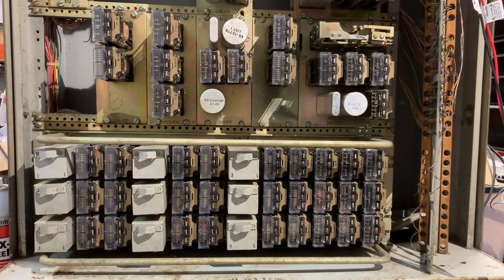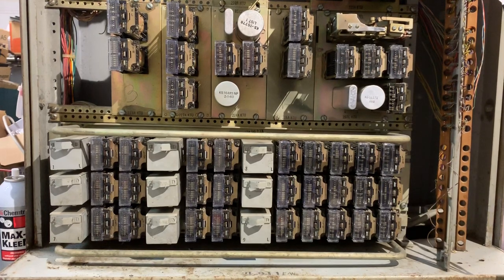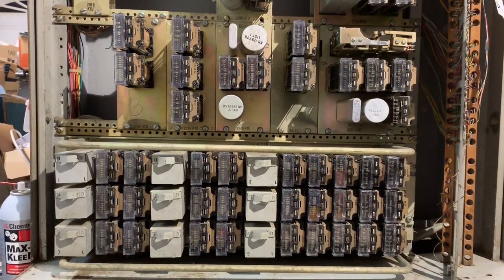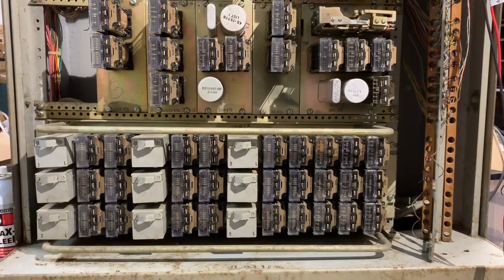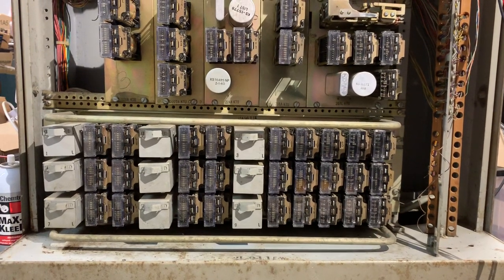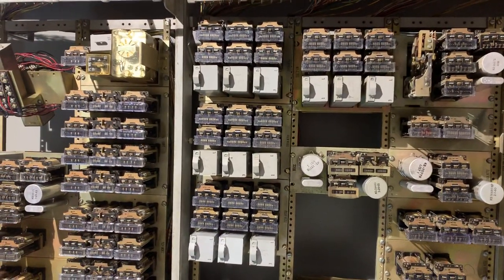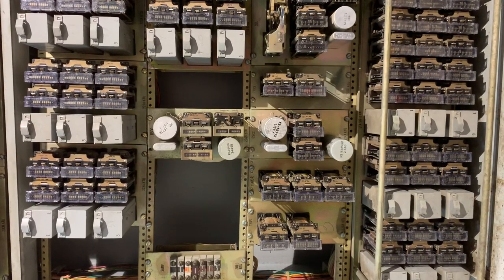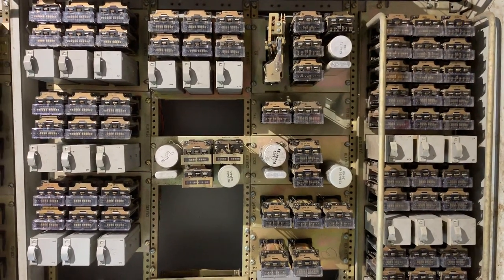Western Electric 6A Dial Intercom Demo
Western Electric 6A Two talking link dial Intercom from 1961.  This is an interesting system which appears to be mounted in the type of cabinet that typically houses a 755 Crossbar PBX.
 This demonstration illustrates:
1. Calling from Station 25 to Station 22.
2. Answering Station 22.
3. Hanging up Station 25, while keeping station 22 busy.
4. Redialing Station 22, getting a busy tone, and camping on Station 22.
5. Hanging up Station 22 so camped on call from Station 25 can complete.
6. Hanging up both stations and returning the intercom to the idle state.

This 6A system still has issues on many of the stations, which I am slowly troubleshooting over time.